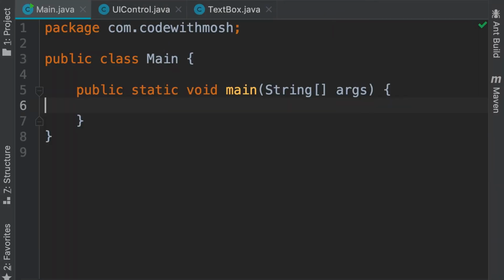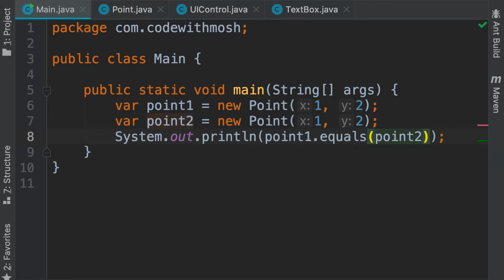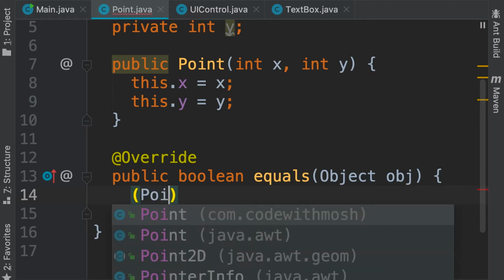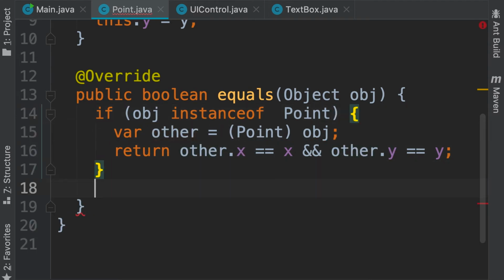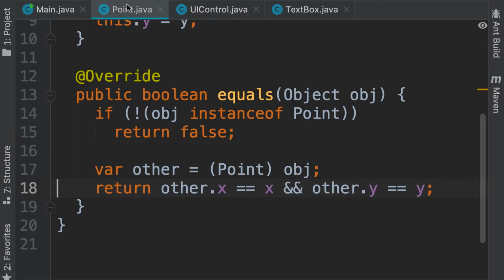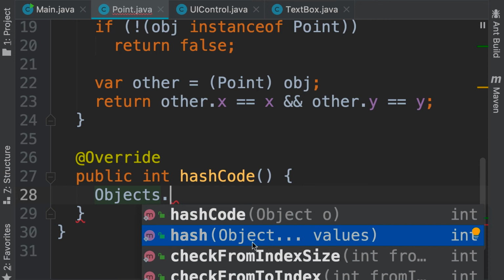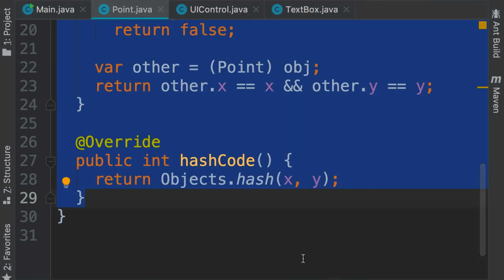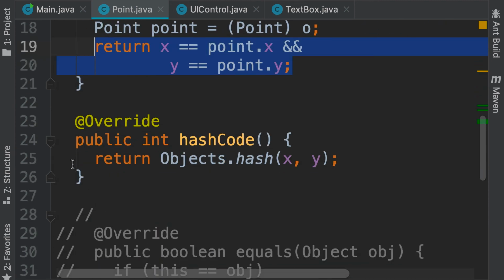96 Comparing Objects